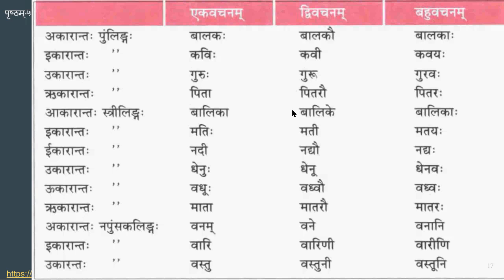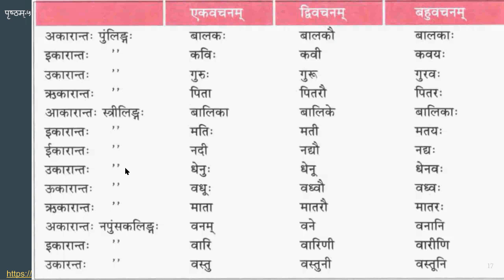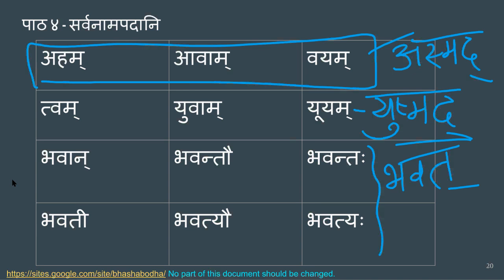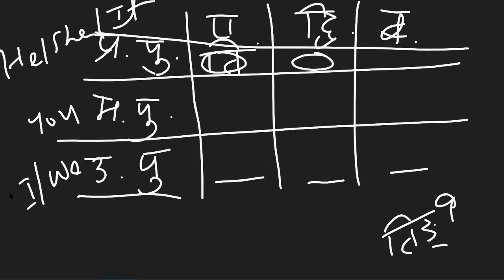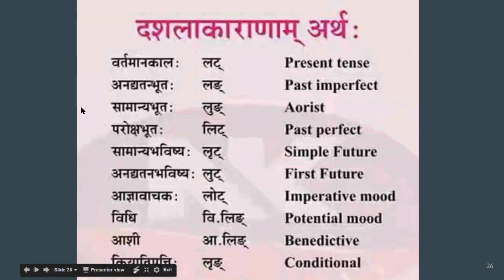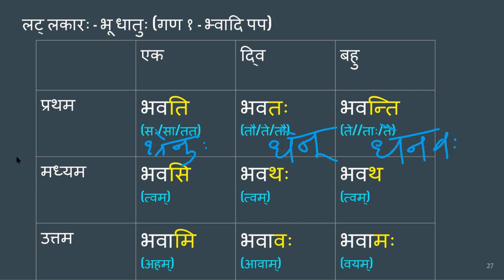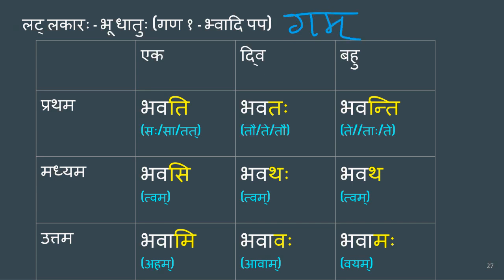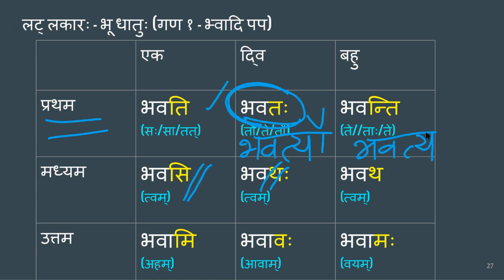Bhasha Pravesh L2 लट् लकारः 12Dec16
Bhasha Pravesh L2 लट् लकारः 12 Dec 16